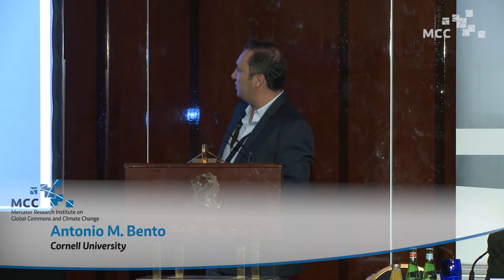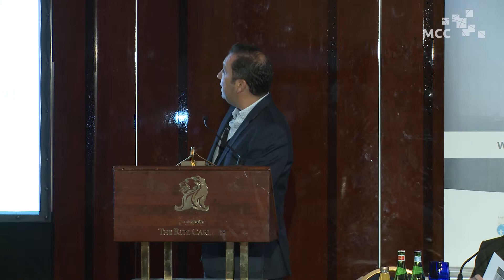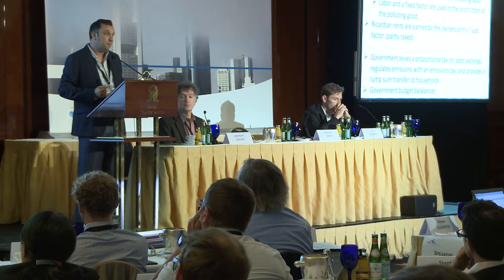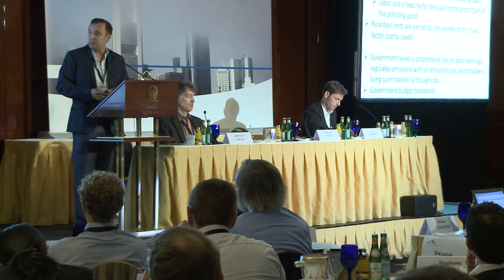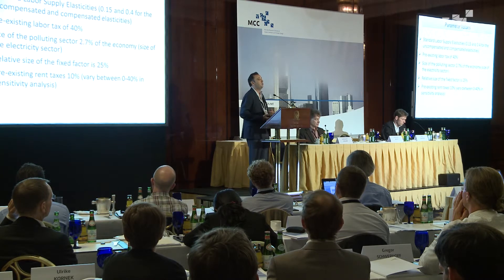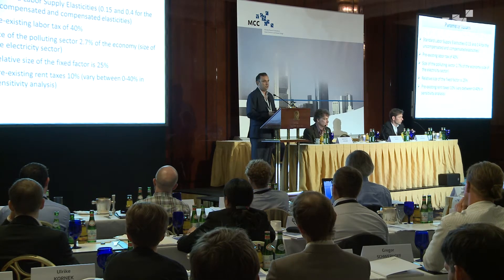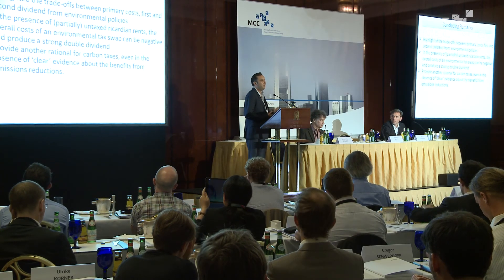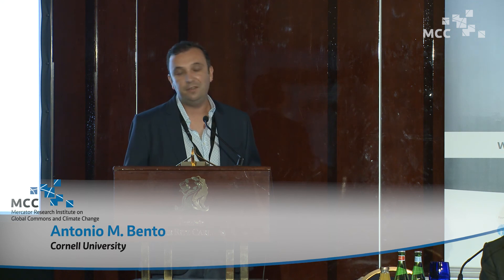Ricardian rents, environmental policy and the “double-dividend” hypothesis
In this MCC video presentation Antonio M. Bento from Cornell University shows that in the presence of (partially) untaxed ricardian rents, the overall costs of an environmental tax swap can be negative and produce a strong double dividend.